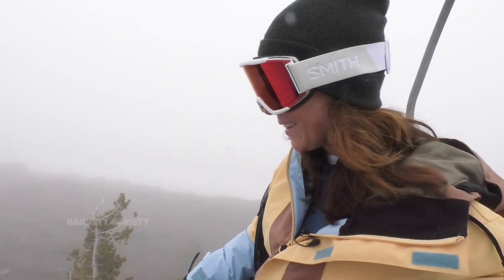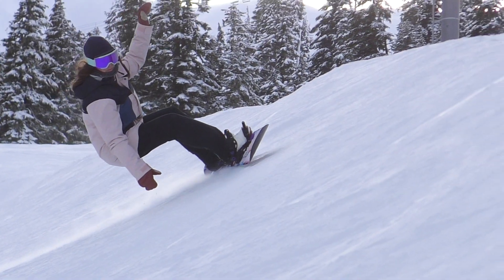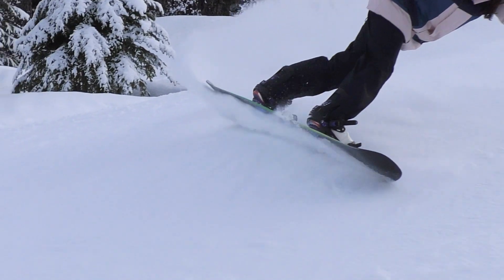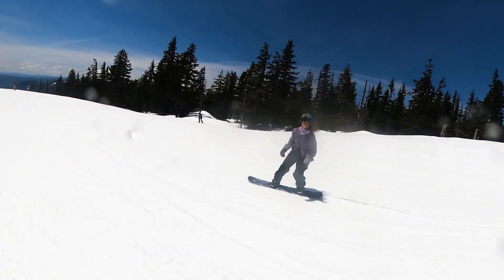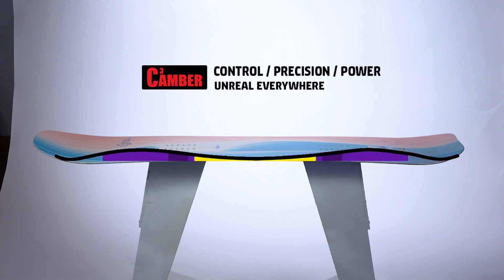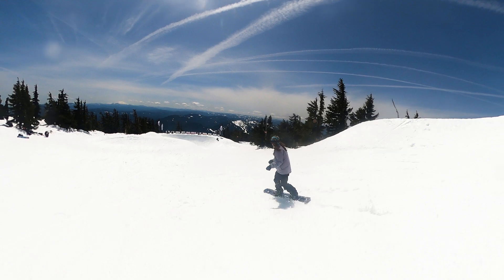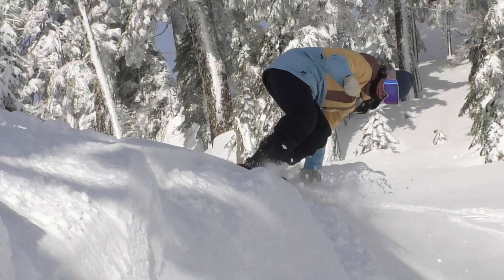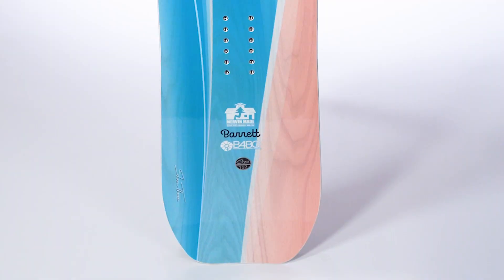BARRETT | 2024-2025 GNU SNOWBOARD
The award-winning Barrett is the pinnacle of all mountain design. 25+ years of women’s board design heritage has culminated in the Barrett. Camber perfection for stability and control, Carbon strips for light-weight snap and edge-to-edge torsional precision. Progressive Magne-traction® because edge control is the foundation for everything awesome in snowboarding. The evolution of Barrett’s model is premium performance perfection in a pretty package. A portion of proceeds from the sale of this board is donated to Boarding for Breast Cancer @b4bc to support youth focused education, health and wellness programs.